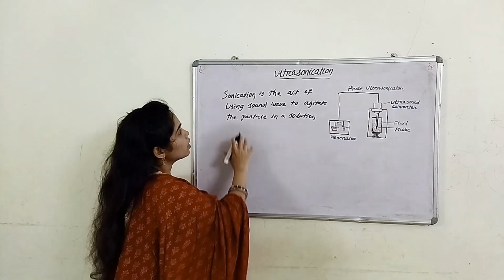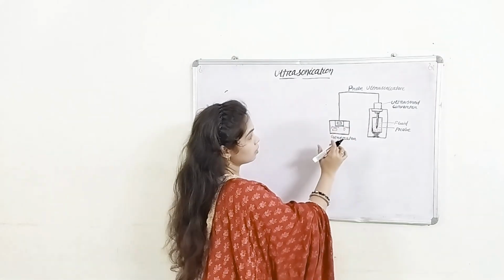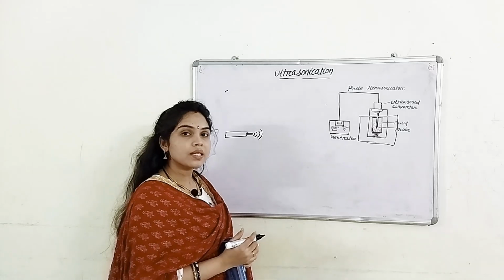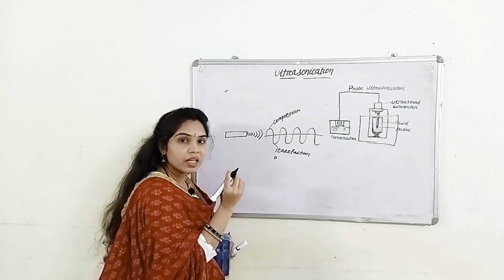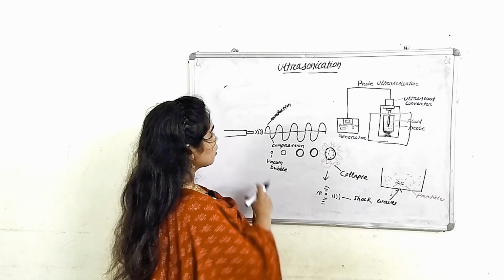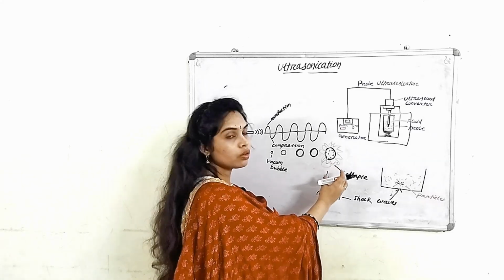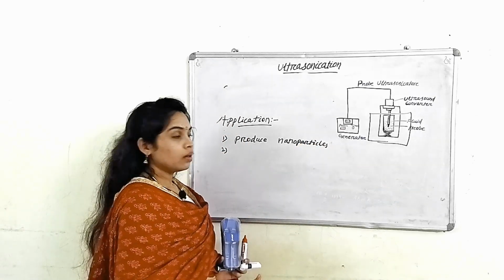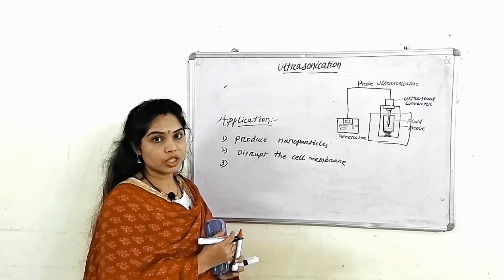Ultra Sonification- The Basic Principles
In this video, you will learn on the basic principles of ultra sonification